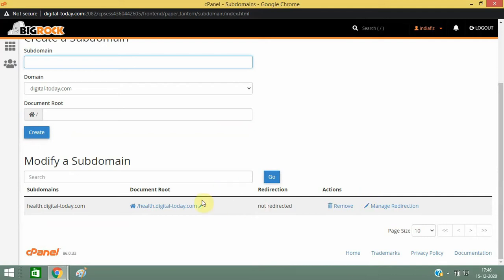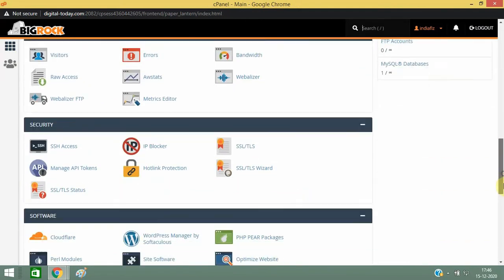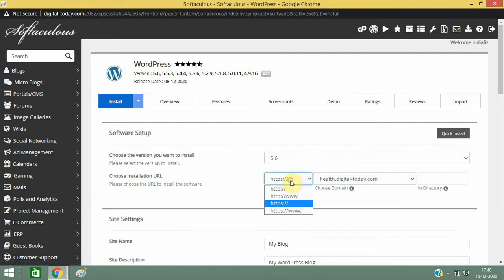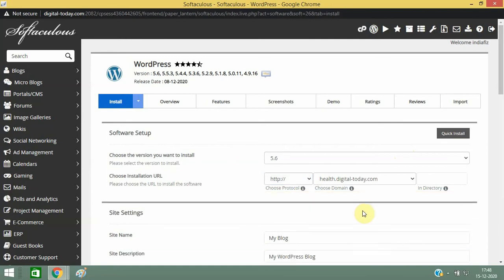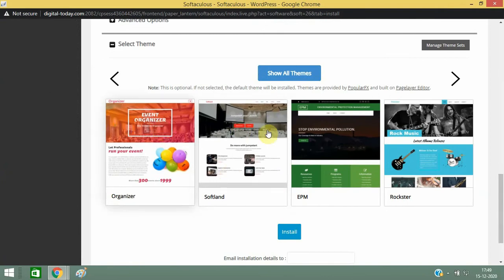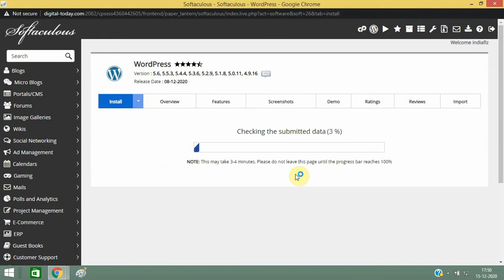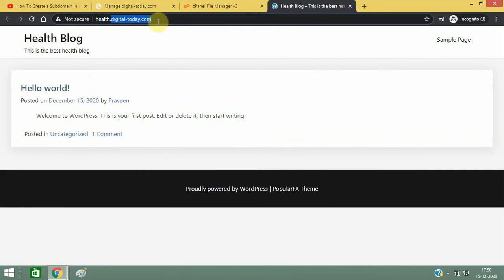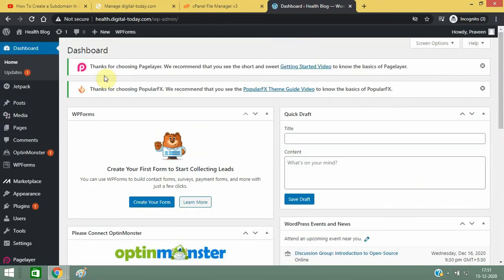How To Create Subdomain In cPanel and Install WordPress On Subdomain?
If you want to create subdomain for your website, I have shown how to do it in cPanel. This video tutorial helps in creating a sub domain and installing WordPress in it conveniently. You just need to follow the given steps in this tutorial. Create subdomain in BigRock like I did and the process is almost same with other major web hosting companies such as GoDaddy, Bluehost, SiteGround, HostGator, Hostinger, etc. Find the answer of how to create subdomain in cPanel in this tutorial and make a new website in the same domain name.

What Are Subdomains?

Subdomain is an alias or a division of your primary domain which can be used as a totally different website. Generally, subdomains are used when content is required in different niche. For example, you can create subdomains for health, news, jobs, relationship, finance, beauty, etc. For my domain digital-today.com, I created a subdomain health.digital-today.com in this tutorial. Create separate sections within your site by creating sub domains. It is also good to look for variations in language and content for specific regions. Link or redirect subdomains to the main website.

Benefits of Subdomains are as follows:

• Search engines like Google consider subdomains as separate website and don’t link them to the main domain name. So, there is a huge scope to promote your domain on search engines and get huge traffic. Rank the content of your sub domain on the top Search Engine Result Pages (SERPs). Improve the authority of your products and services on search engines and get better search results.
• Target the specific market or segment, region, group of people, country and other areas using subdomains.
• This offers the best way of utilizing keywords for specific meanings and for search engine purposes. The promotional purposes are also useful with subdomains to offer you the exclusive results.
• Subdomains are indexed very fast. So, they are the best to get quick rankings. By using subdomains, you can meet quick personal and business needs.
• By using subdomains, you can save your money on buying new domains and for their web hosting services.
• Once you create a subdomain, its subdirectory is also gets created in the directory or database. Subdirectories of subdomains are useful to store plenty of data.
• Create subdomain DNS easily with your specific web hosting service to use it optimally.

Create subdomain in WordPress and make your website looks awesome with the best CMS. You can also use cPanel to install WordPress on subdomain as I have shown in this video tutorial. Conveniently install WordPress on subdomain and use it like a separate website and use all the features of WordPress in it such as themes, plugins, posts, pages, publishing tools, user management, media management and a lot more. By using subdomains, you can also create a WordPress multisite.

Make your query for how to install WordPress on subdomain clear by viewing this video till the end. I am showing the best steps to install WordPress on subdomain. Easily install WordPress on subdomain and use it as the featured website. You can also install WordPress in subdirectory and use the database as per the specific needs. WordPress page as subdomain offers something special to website owners that can benefit them to get huge traffic on their sites.